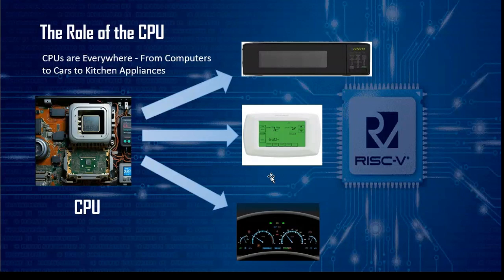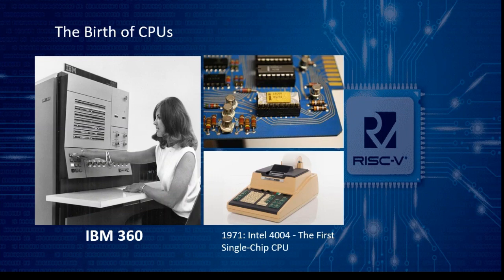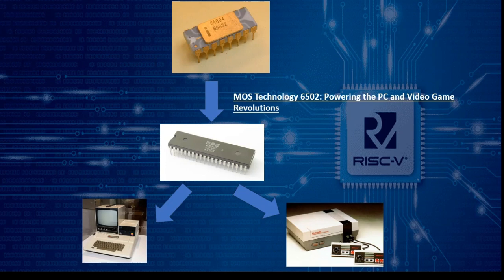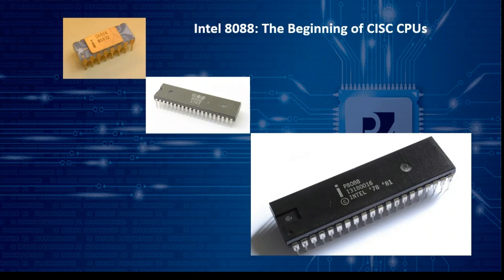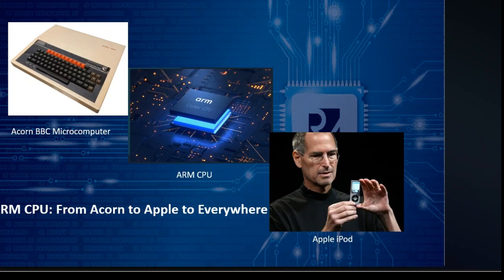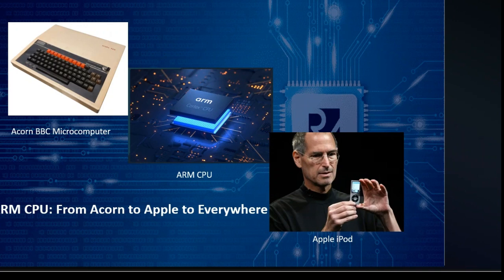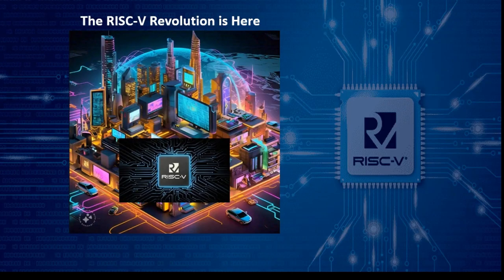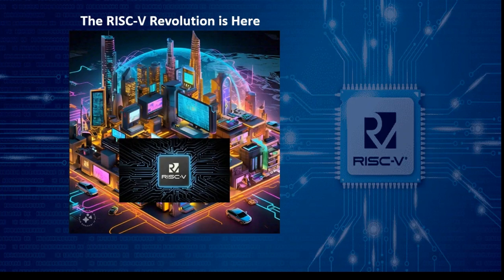RISC-V CPU Explained: History, Evolution & Why It Matters | Day 1 of RISC-V ASM from Scratch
Discover the History and Evolution of RISC-V CPU in this Day 1 video of our "14 Days of RISC-V ASM from Scratch" series! Learn about the rise of RISC-V, an open-source Instruction Set Architecture (ISA) that's revolutionizing the world of CPU design. We dive into why RISC-V is becoming the go-to choice for developers and engineers, exploring its roots and future potential. Whether you’re a beginner in assembly language programming or an experienced coder, this video sets the stage for your journey into RISC-V ASM.

 RISC-V history, RISC-V evolution, CPU architecture, RISC-V tutorial, assembly language basics, learn RISC-V, open-source ISA.